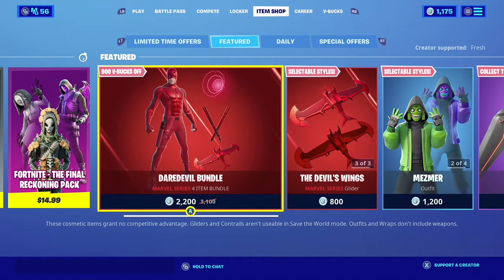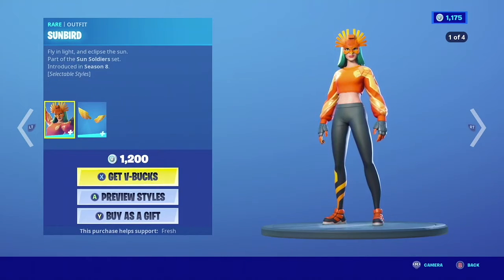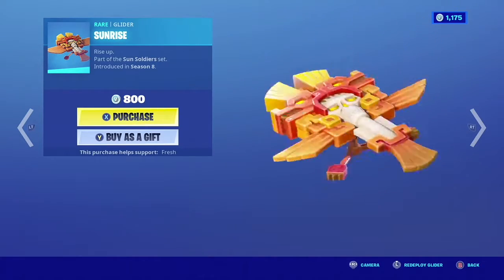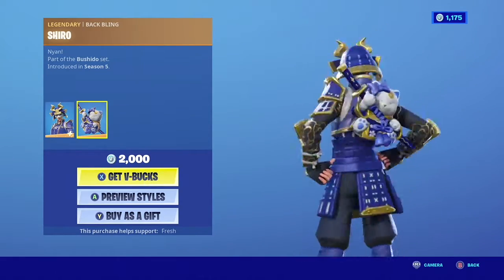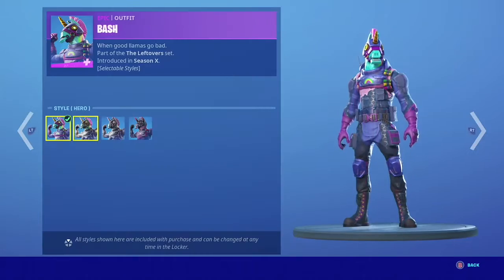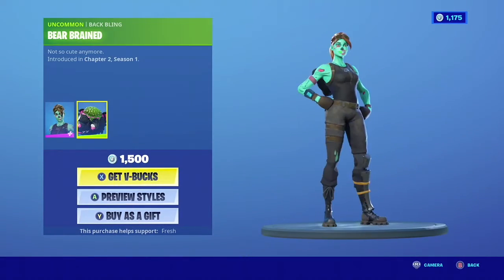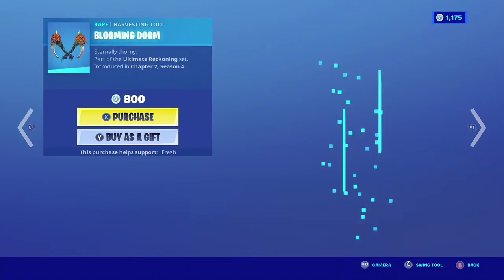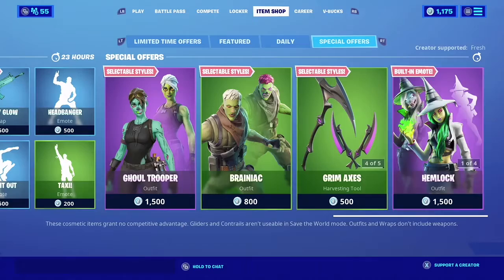Fortnite Item Shop Daredevil is Here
This is the Item shop for 10/17/20 - 10/18/20. The overall shop is pretty decent. We have the Daredevil Bundle, Sunbird, Mezmer, and Work it out emote